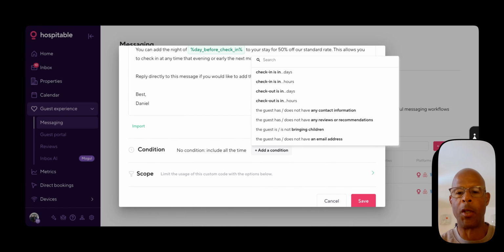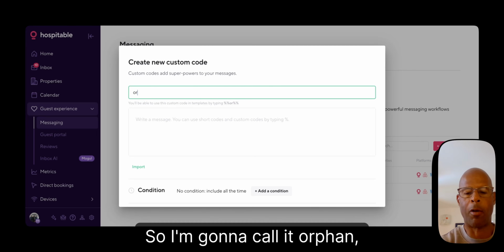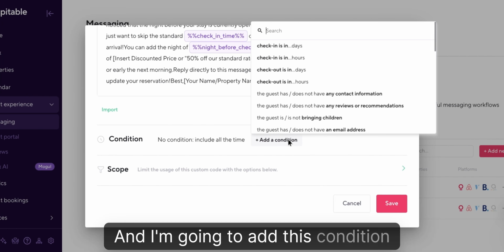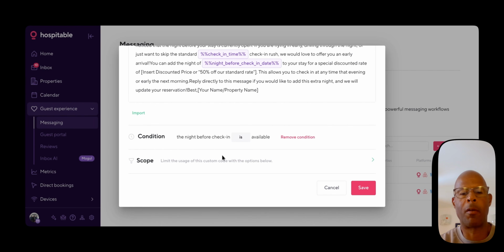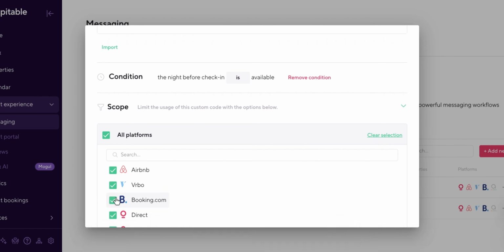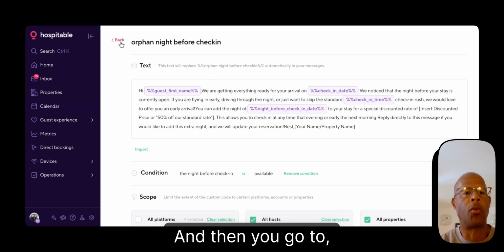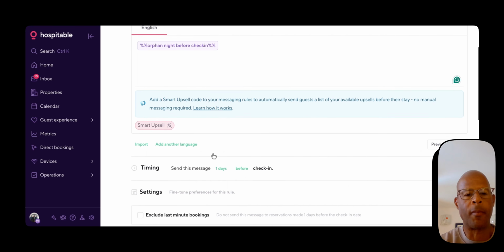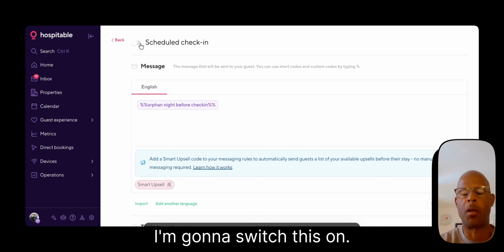This One Feature Solves Your Orphan Nights Problem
Stop losing money on orphan nights. Learn how to identify and fill those single-night gaps in your calendar using automated messaging and custom conditions.

Orphan nights are a common frustration in hospitality management, often occurring as gaps between longer bookings that fail to meet your minimum night requirements. If left unmanaged, these empty slots represent missed revenue opportunities for your property. This guide breaks down exactly how to use platform tools to handle these gaps effectively without manual intervention.

We look at the technical steps to set up scheduled check-in messages specifically tailored for shorter stays. You will also see how to implement dynamic conditions that trigger discounts or availability adjustments when orphan nights appear. By automating your short-term rental or hotel revenue strategy, you can ensure your calendar remains optimized for maximum occupancy.

Implementing these adjustments helps you maintain better control over your booking flow and reduces the time spent handling low-value inquiries. Whether you manage a single vacation rental or multiple listings, these tactics provide a clear path to improving your average length of stay and overall yield.

🚀 Ready to grow your bookings

We look at the technical steps to set up scheduled check-in messages specifically tailored for shorter stays. You will also see how to implement dynamic conditions that trigger discounts or availability adjustments when orphan nights appear. By automating your hotel revenue strategy, you can ensure your calendar remains optimized for maximum occupancy.